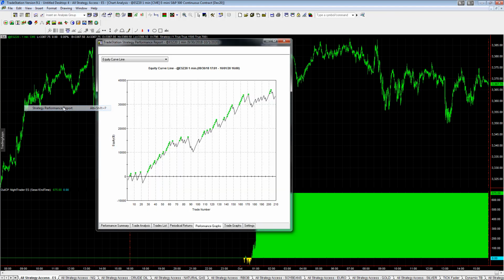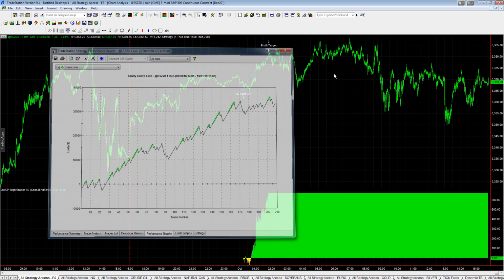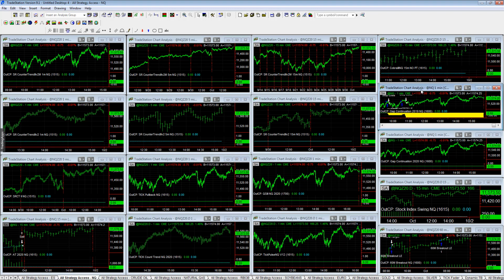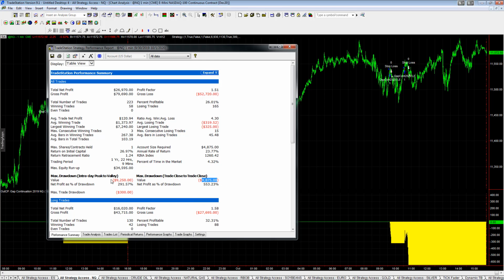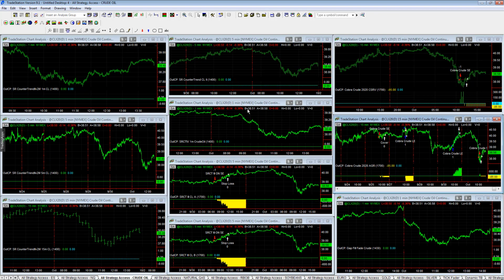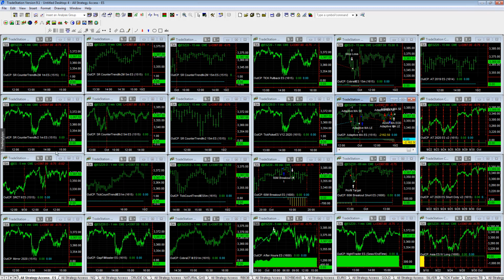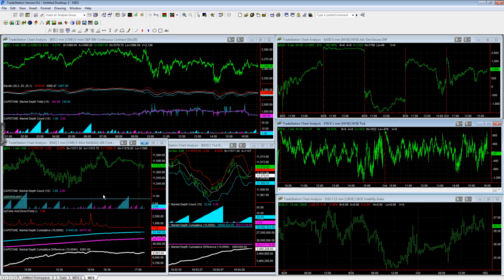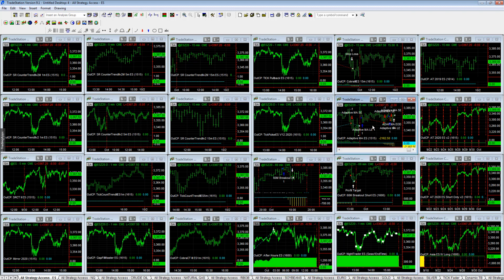Night Time Trades on ES were the Highlight to Start Q4 October 1 2020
NightTrader was the highlight on the day. ES After Hours also had a nice rebound from the loss yesterday. Not alot of trades today. The market is pretty choppy intra-day with "confusing" market internals and VIX.